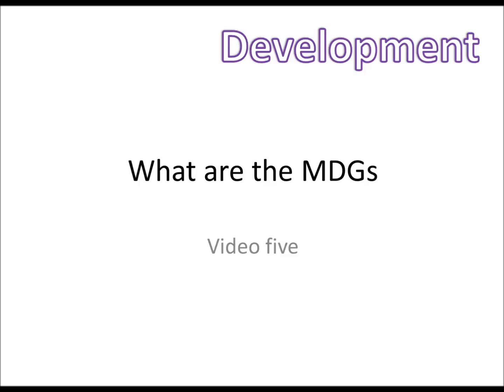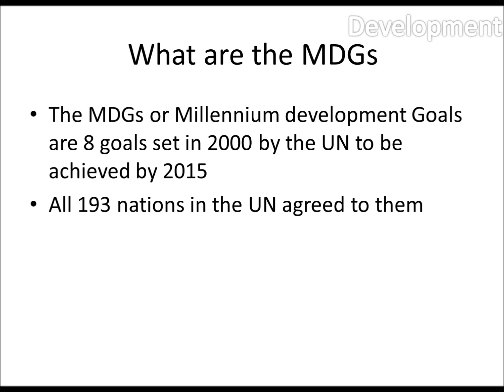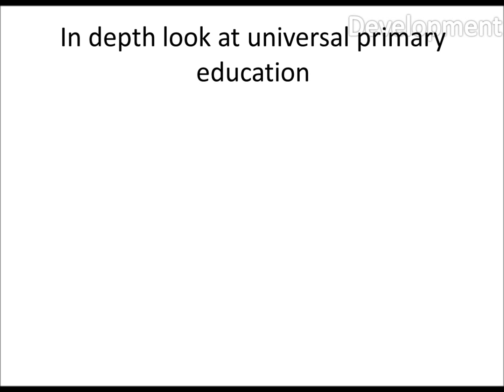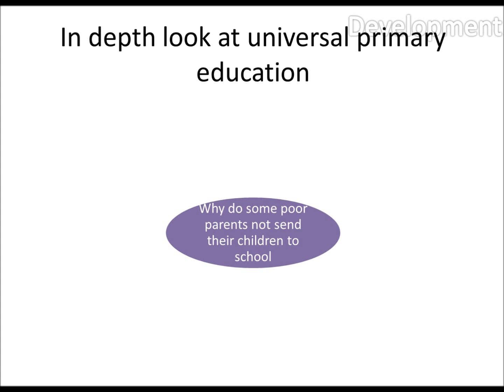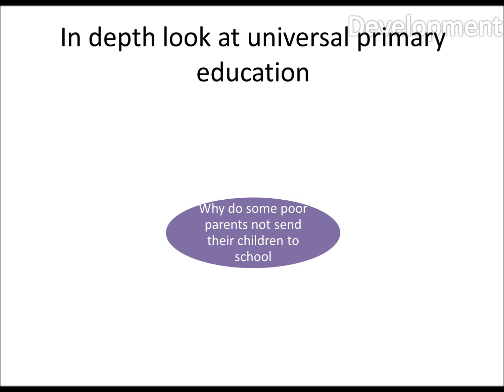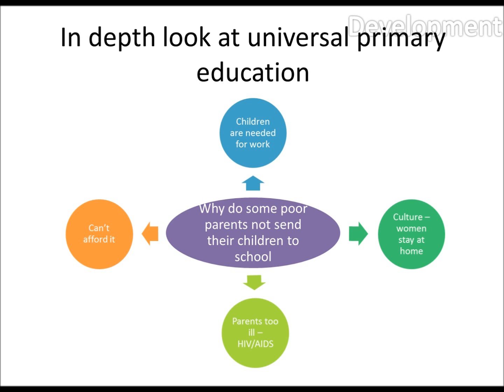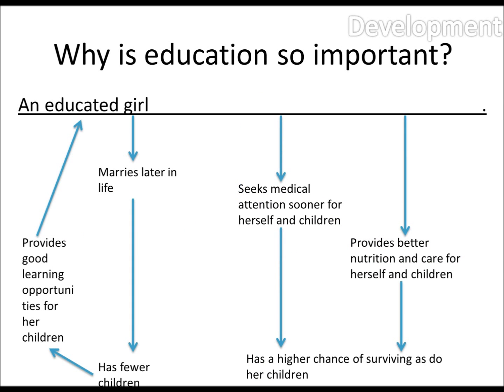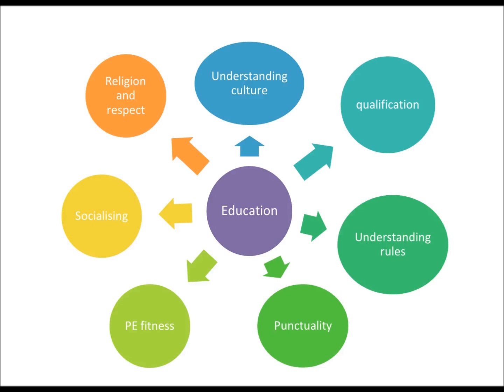GCSE Geography help video 5: The MDGs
Welcome to the third series of GCSE Geography help videos. This time we are looking at development.